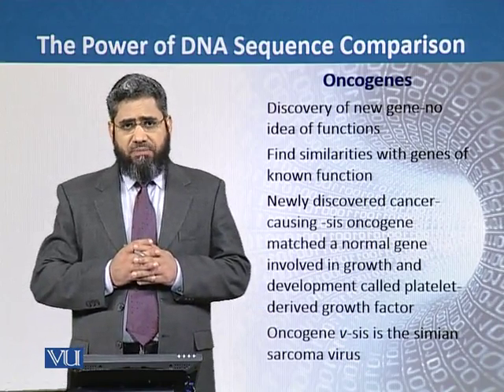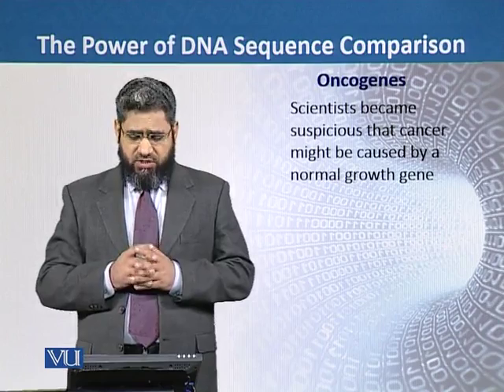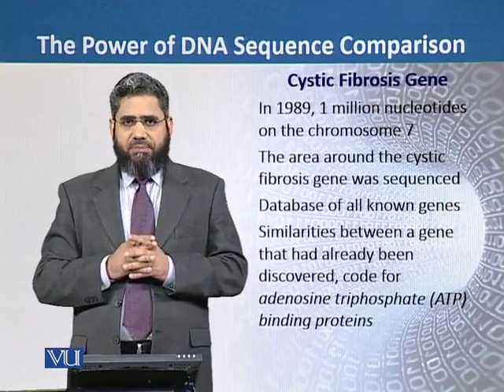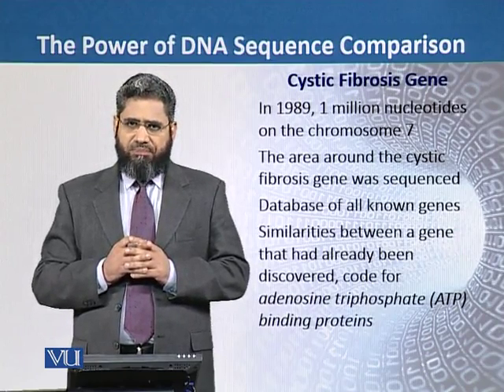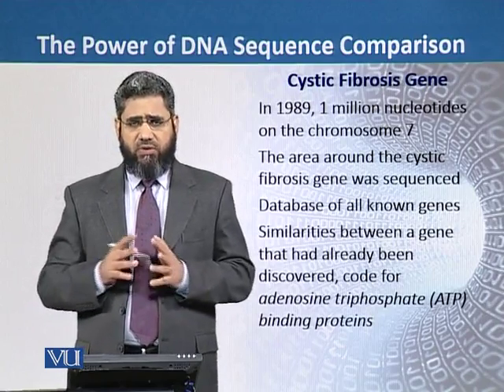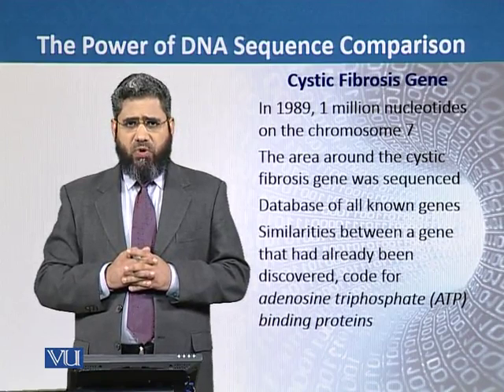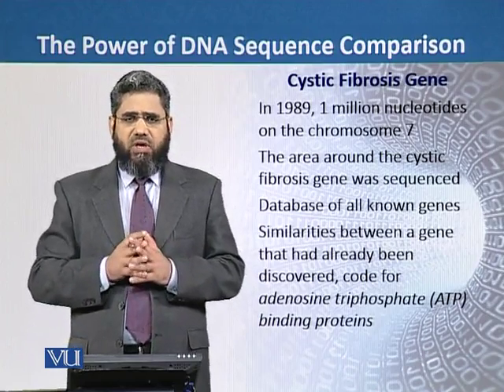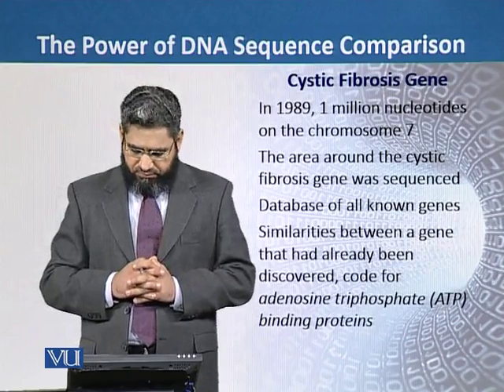Topic 76 (BIF732 - Advanced Computing Approaches)